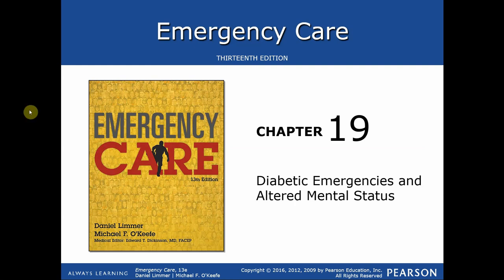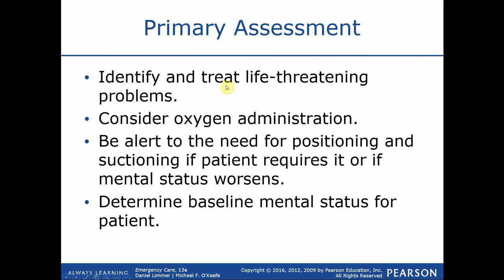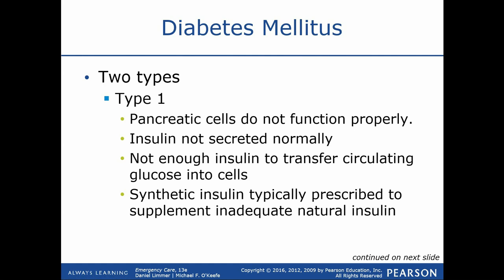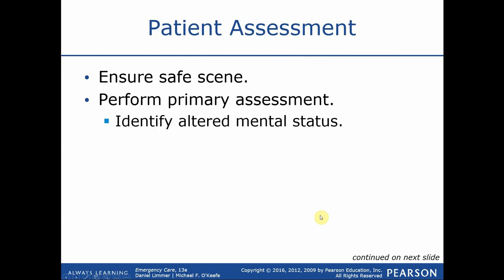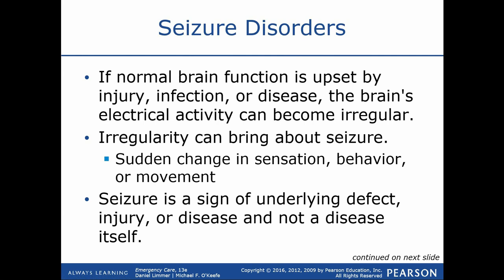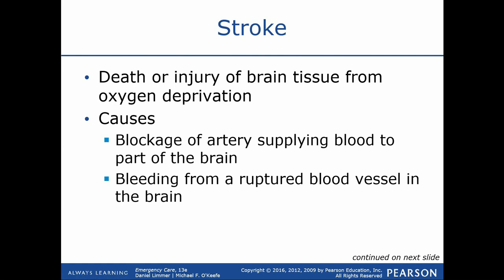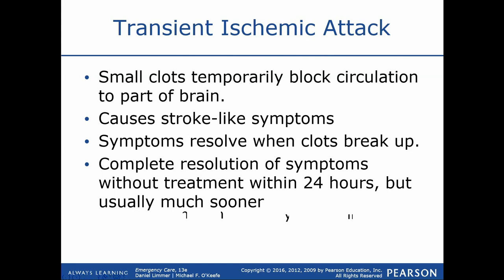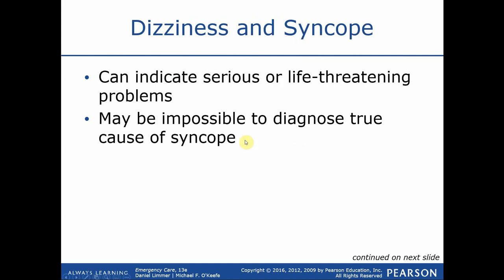Chapter 19 Lecture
Chapter 19: Diabetic Emergencies and Altered Mental Status
Emergency Care, 13th Edition.
Limmer, D & O'Keefe, M
Pearson Education, Inc.